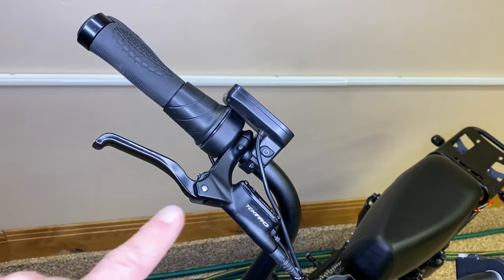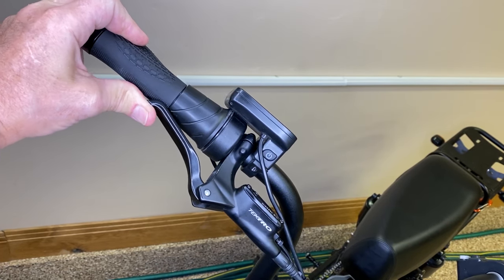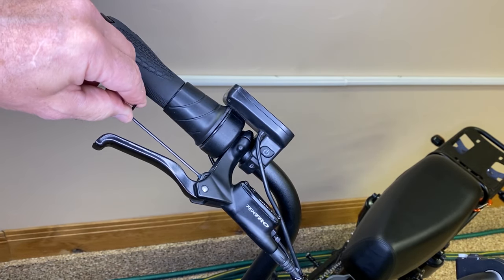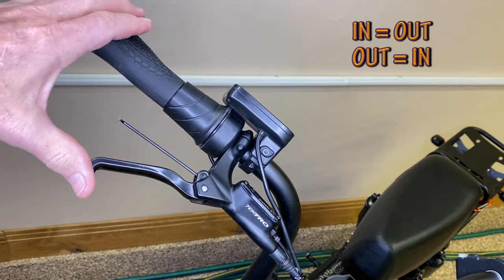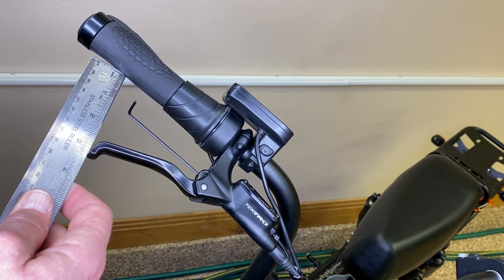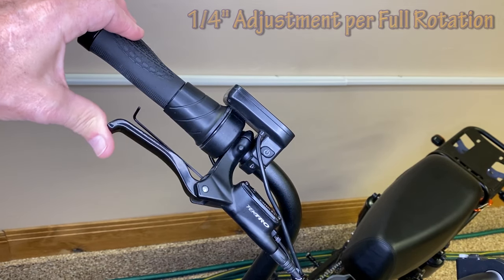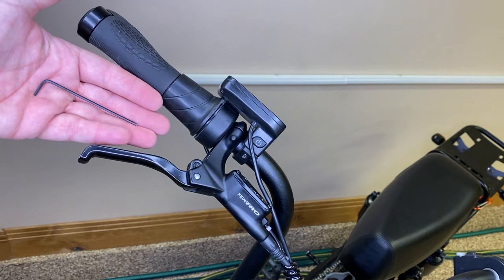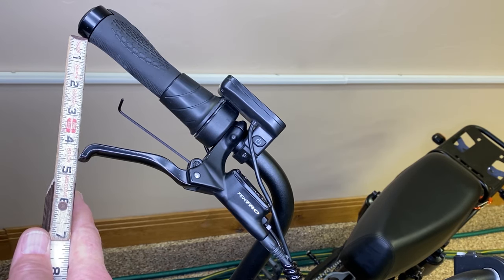🛑How to Adjust Tektro Brakes REACH Adjustment on all E-Bikes even Juiced Bikes💩JUNK Scorpion BIKES 🤣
Everyone doesn't wear the same 🧤 Gloves, SO, Everyone's Reach is Different.
Tiny Asian hands and Freakishly Large hands like mine, too!
This is how to adjust the Reach on Tektro 💩 Brakes on Juiced Bikes HyperScorpion

Link to buy bleed kit

All CHINE_UH E-bikes use  @TektroUSA POS 💩 Brakes

Who has the best E-Bikes?   @Walmart  ,   @Luna Cycle Ebikes   @Electrek.co   @Onewheel    @MAGURA   @Blue Monkey Bicycles   @Schwinn Bicycles   @ANCHEER SPORT   @SWAGTRON   @Loomo Segway Robotics   @Specialized Bicycles    @Trek Bicycle   @Pedego Electric Bikes   @BAKCOU   @Tesla   @Giant Bicycles   @Area13ebikes    @Super73   @Rad Power Bikes   @NAKTO EBIKE   @FLX Bike   @ElectricBikeReview.com   @Propella Electric bikes @Jetson Fat E Bikes  hyperscrambler 2, Ecotric,   Mahindra,  etc?

Updates, Upgrades, Mods, Trip Reports, Plenty of Repairs,  on this CHINE UH  @Juiced Bikes  P.O.S. E BIKE.
Everything is compatible with all E-Bikes
Winter Mods are coming!